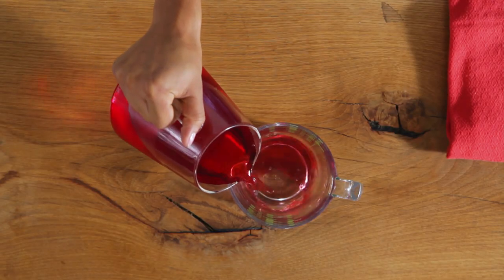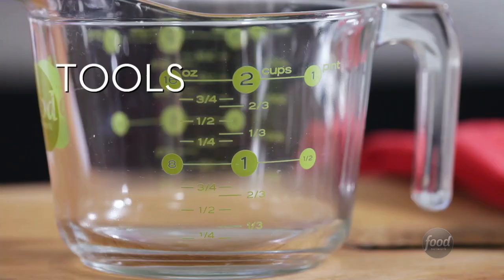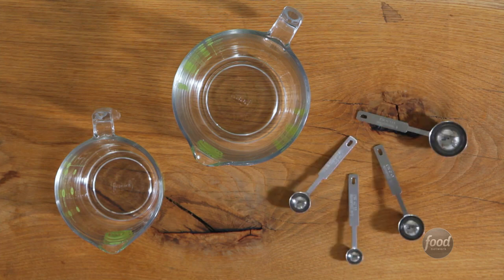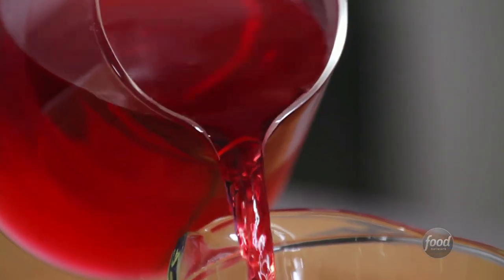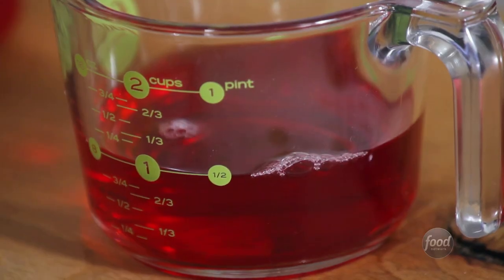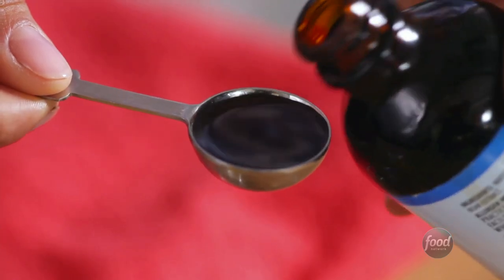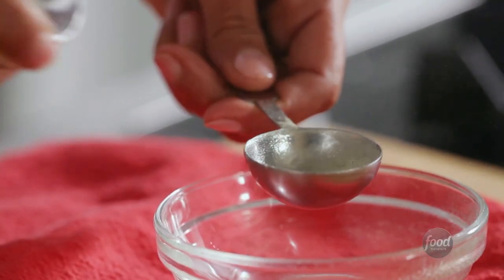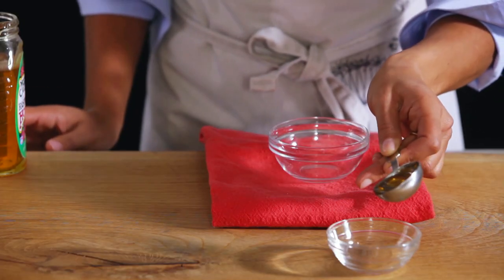How to Measure Liquid Ingredients for Beginners | Food Network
Here's how to measure liquids for accurate results every time.